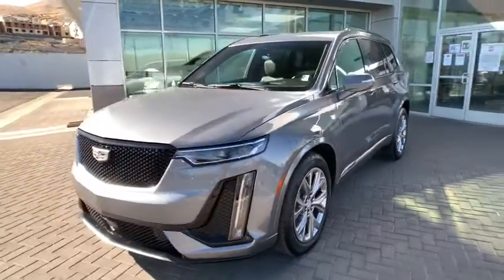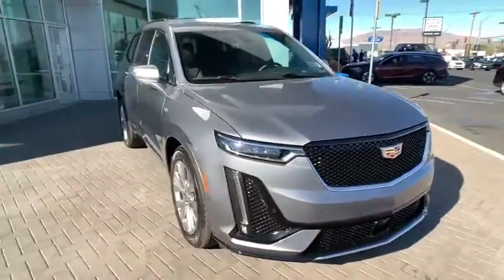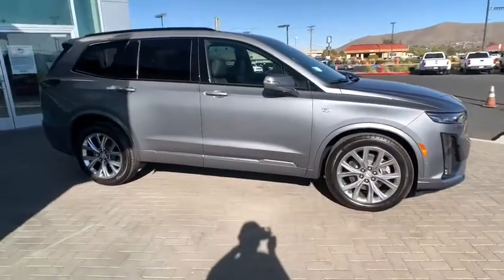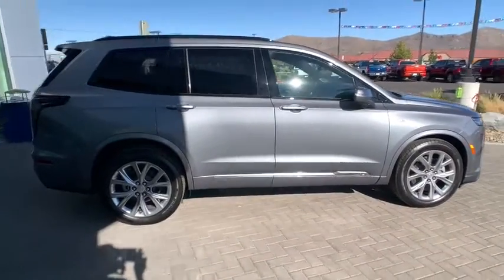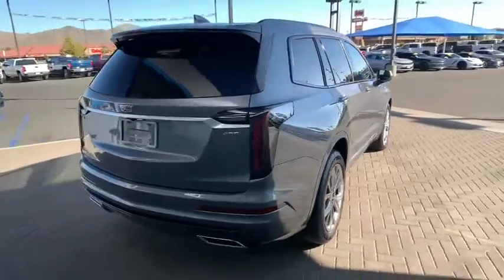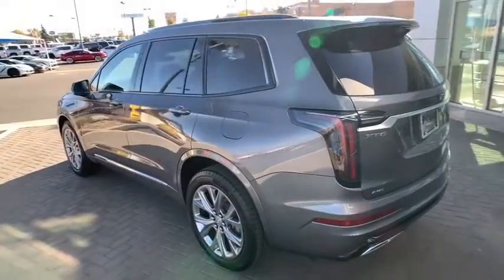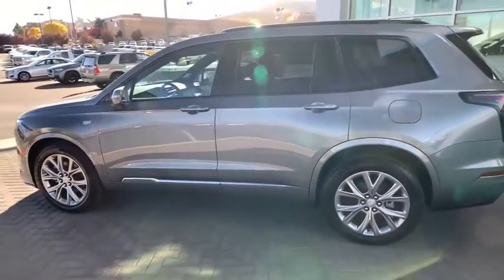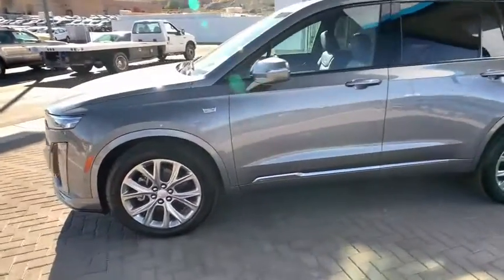2020 Cadillac XT6 Reno, Sparks, Elko, Lake Tahoe, Mammoth, NV C20057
Satin Steel Metallic New 2020 Cadillac XT6 available in Reno, Nevada at Michael Hohl GM. Servicing the Sparks, Elko, Lake Tahoe, Mammoth, NV area.

Satin Steel Metallic 2020 Cadillac XT6 Sport AWD 9-Speed Automatic 3.6L V6 DI VVTbrbrbrAwards:br  * 2020 IIHS Top Safety Pick + applies only to vehicles built after October 2019   * 2020 KBB.com 10 Best SUVs Worth Waiting For